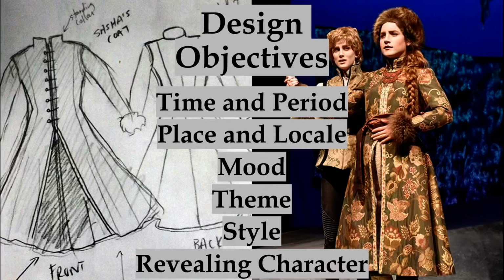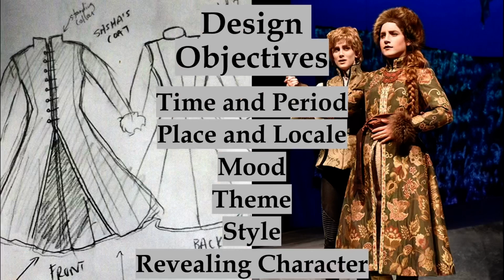DVAP WRTG 4030 Summer 2021 University of Utah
Final Project for WRTG 4030